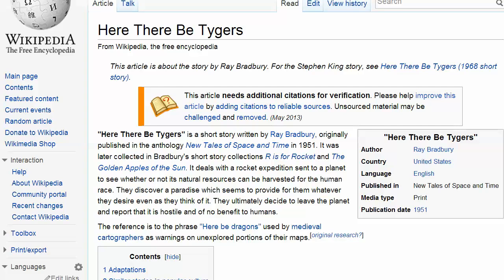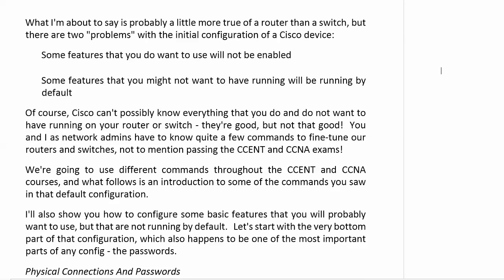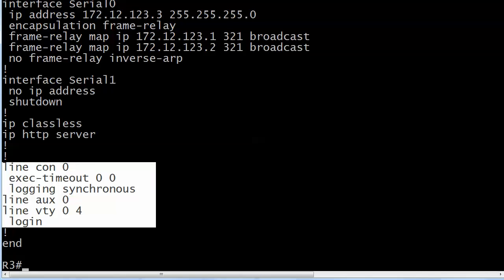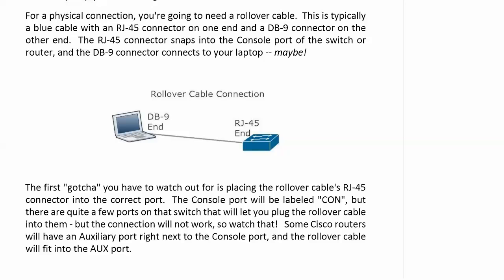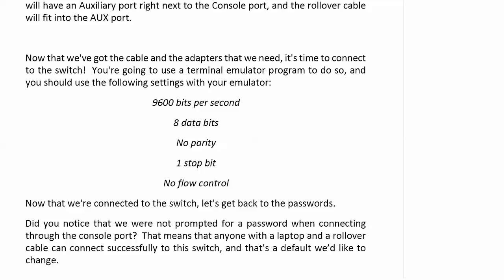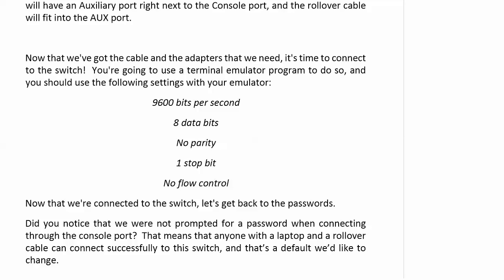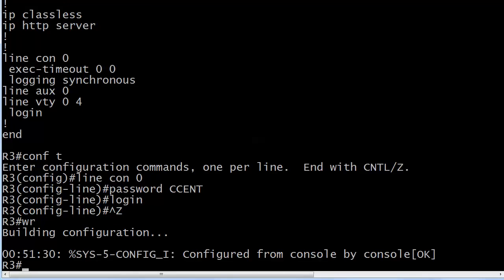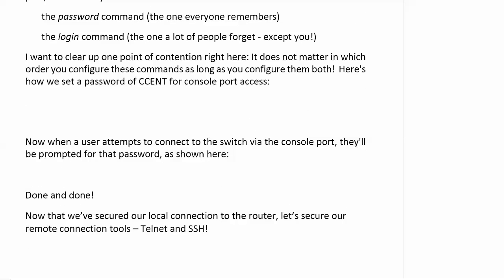244 Router Defaults And The Console Port Password